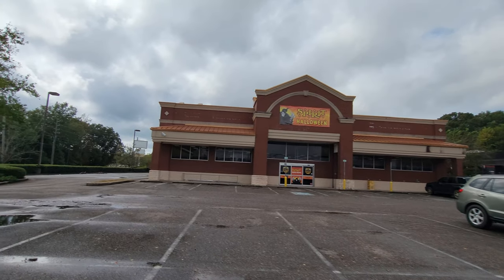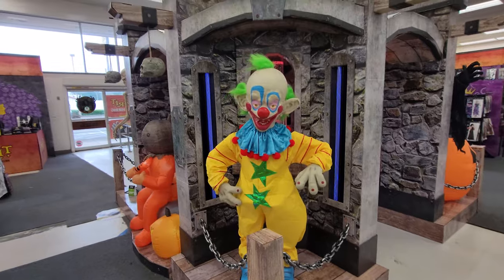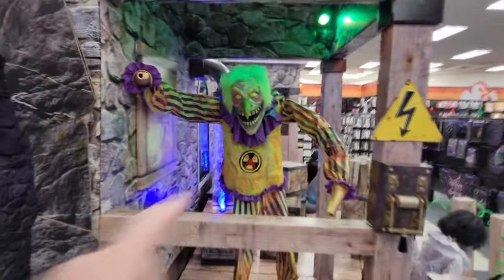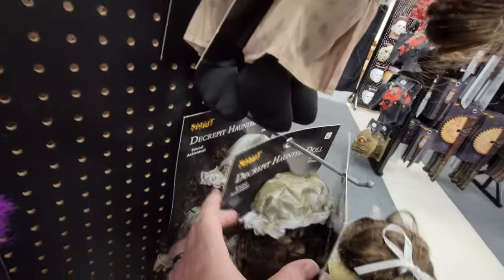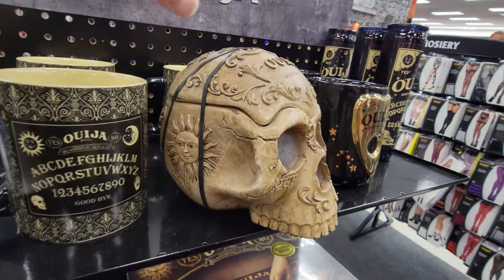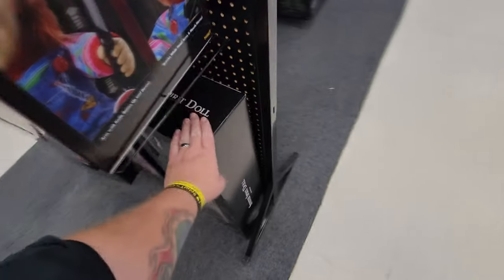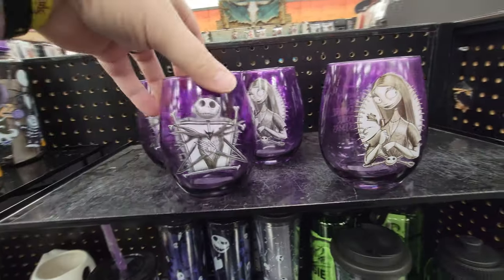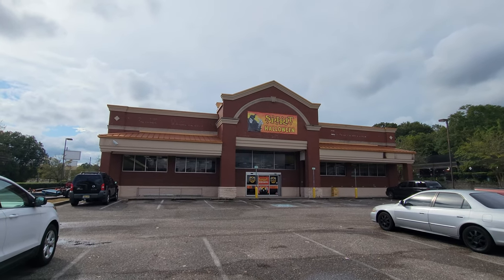SPIRIT HALLOWEEN 2022 INSIDE ABANDONED CVS in MOBILE ALABAMA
that nate guy Alabama